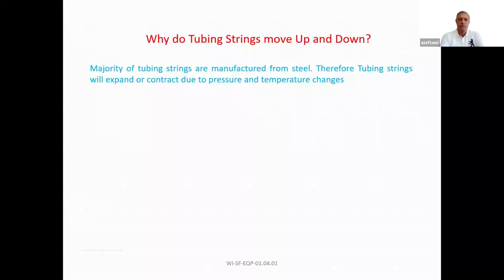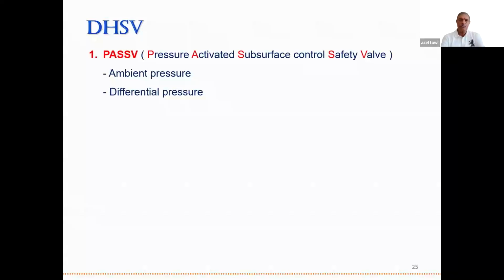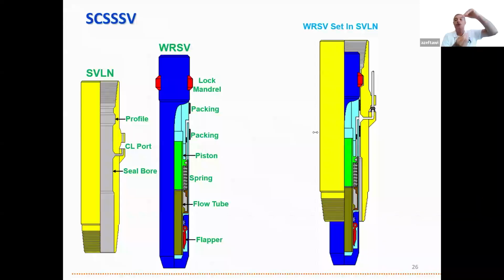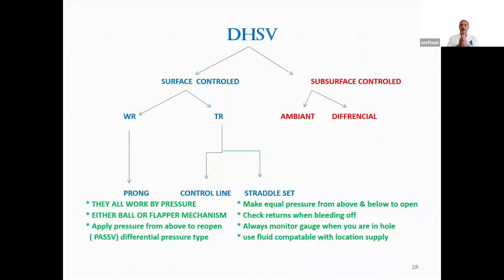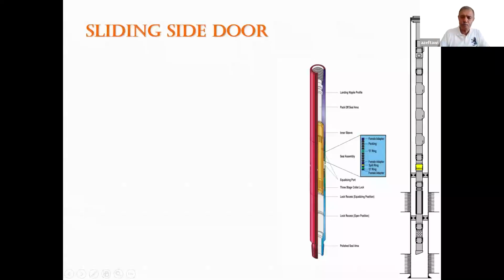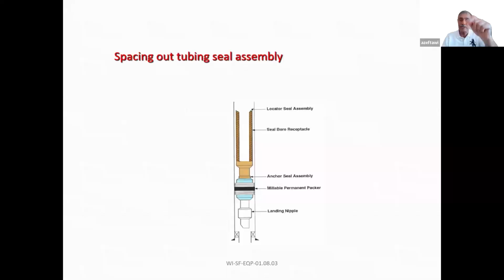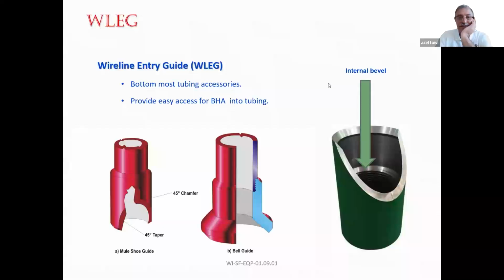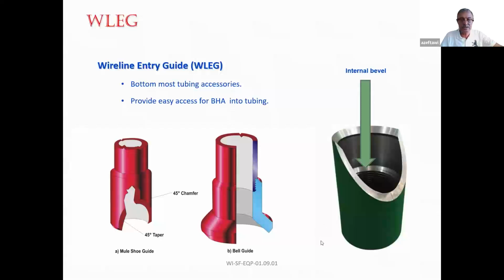Well Intervention by Mr. Ahmed ElZeftawi, Lecture 4/6